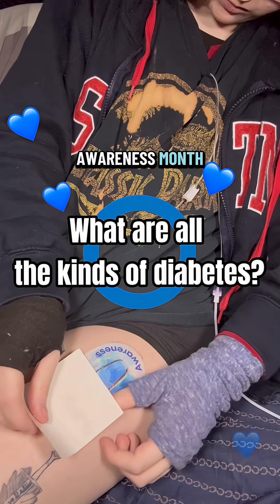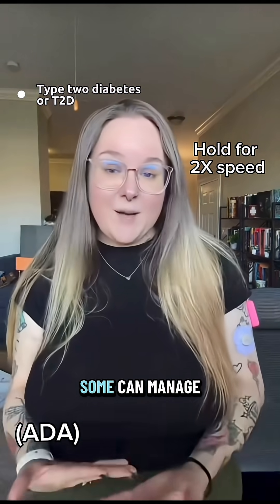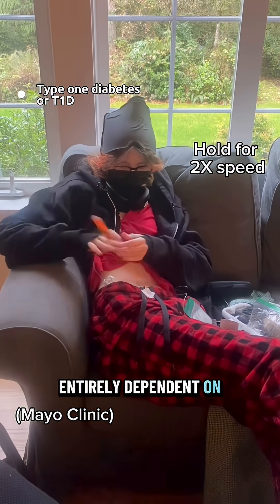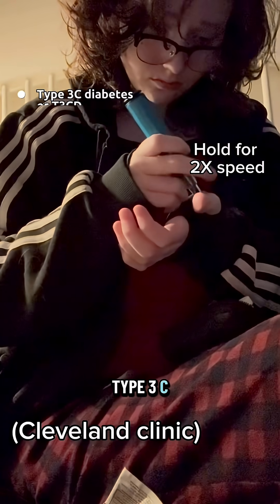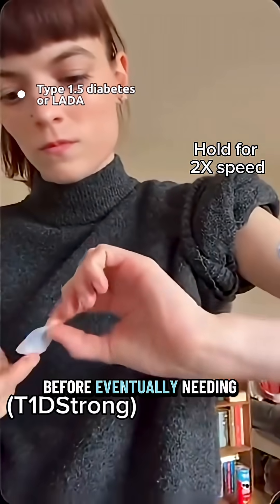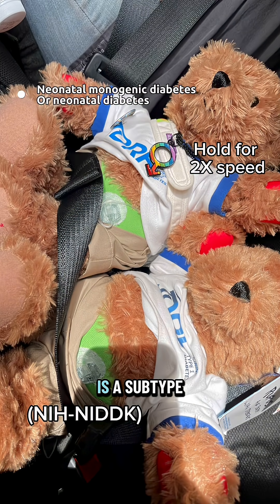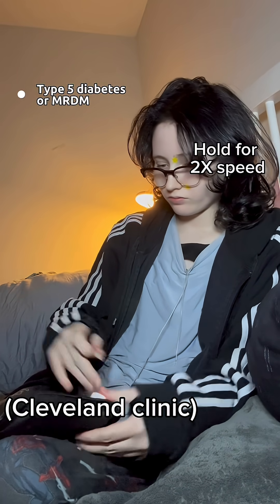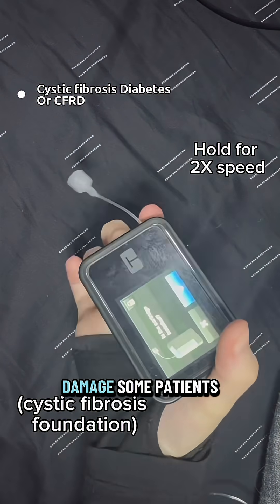Did you know there are 11 types of diabetes??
Most people are familiar with type two diabetes and even type one but most don’t know there are actually 10 distinct diagnosis’ and not everyone even falls into one category which we call atypical diabetes!

Collaborators: (my Instagram has everyone tagged if that’s easier which is in my bio)
@Diabeticnicole (on IG)
@Jenniferrdianne (on IG)
@service_dog_piper (on IG)

Sources:
T2D: American diabetes Association & the CDC
T1D: Mayo Clinic & science direct
Gestational diabetes: Mayo Clinic
Type 3C diabetes: Cleveland clinic
LADA: T1Dstrong
MODY: NIH-NIDDK
Neonatal monogenic diabetes: NIH-NIDDK
Type 5 diabetes: Cleveland clinic
CFRD: cystic fibrosis foundation
Steroid diabetes/transplant related diabetes: National kidney foundation
Atypical diabetes: national Institute of health

visualdescription video is a collaboration between Sam, an androgynous white teenage boy with type one diabetes. Jennifer, a type 2 diabetic white woman with tattoos, a pink insulin pump, and blonde hair. Nicole, a white woman in her 20s with a Libre CGM on her arm and atypical diabetes. And piper the service dogs owner, who doesn’t appear on screen. The video switches between all 4 diabetics expanding the types of diabetes while doing diabetes care. VD over.